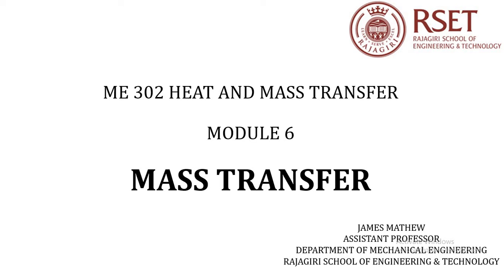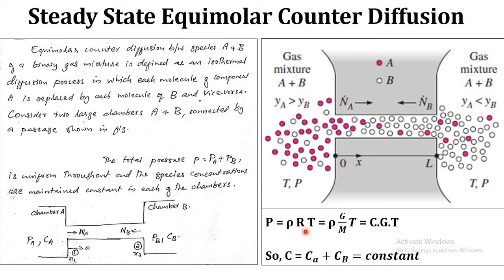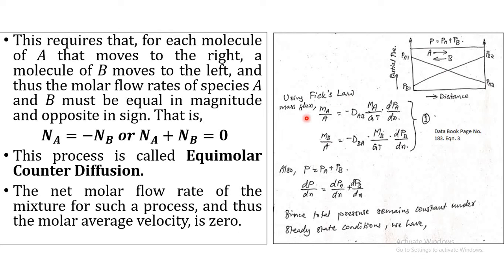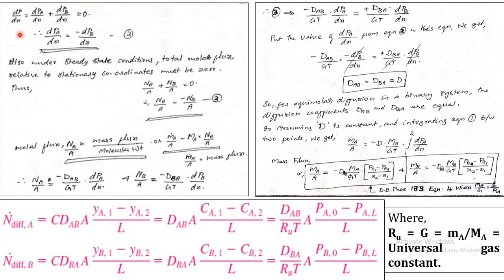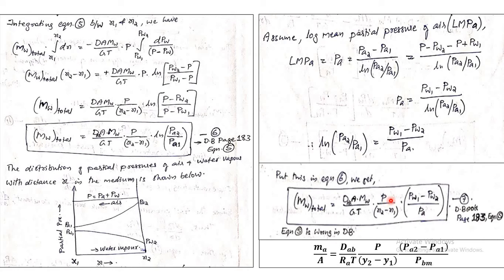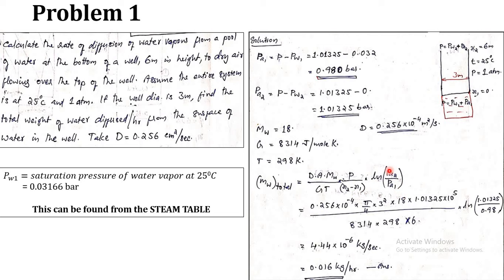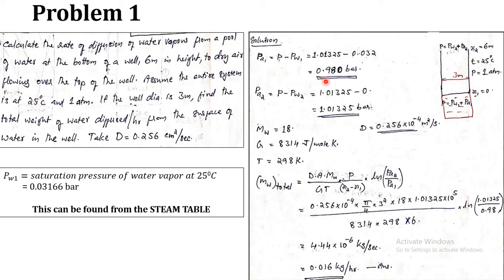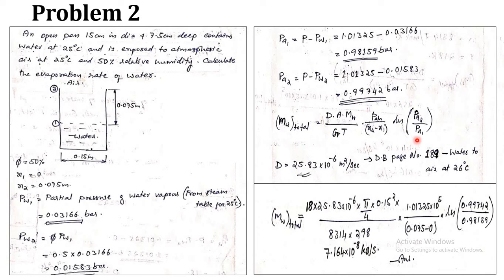ME302 Heat and Mass Transfer Module 6 Mass Transfer Part 3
Mr James Mathew